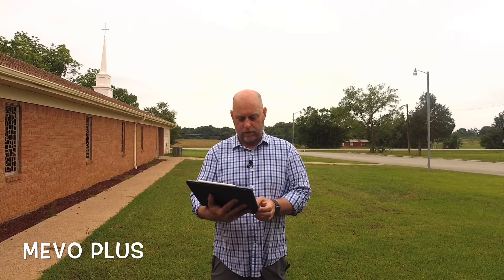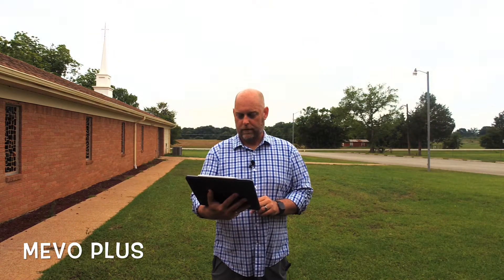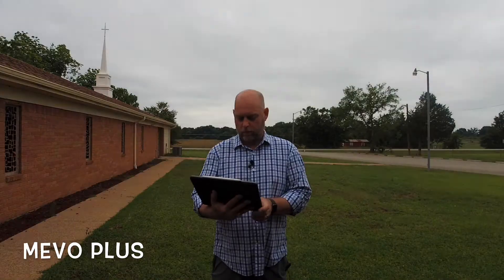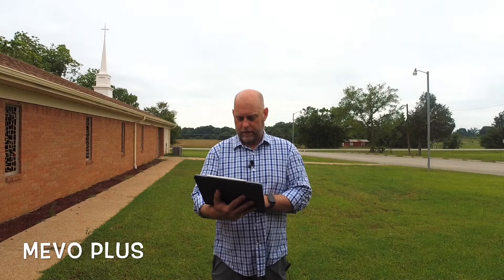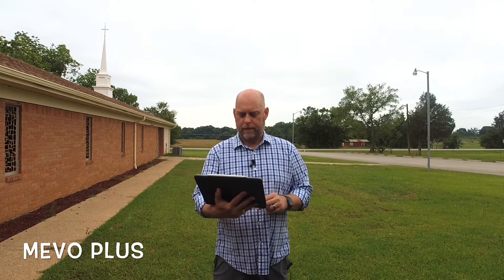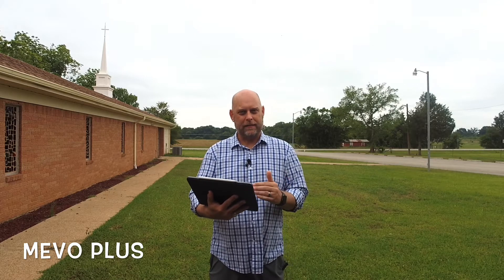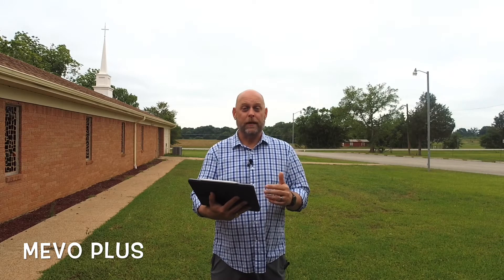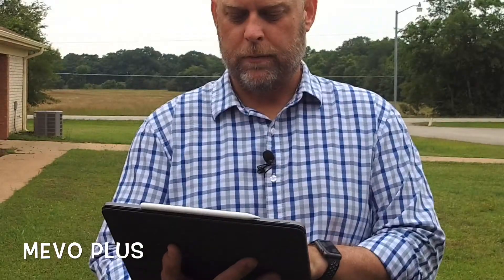Mevo Plus and Start in an Outdoor Setting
Taking the Mevo outside on a cloudy day to see how it responds to natural light.

Mevo Start
Saramonic Blink 500
Pivo Pod
Led Light